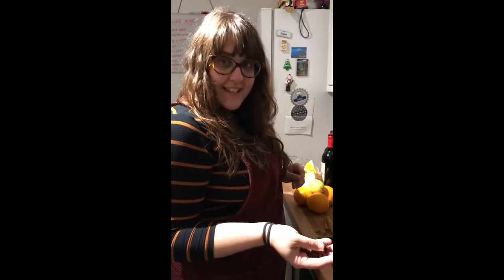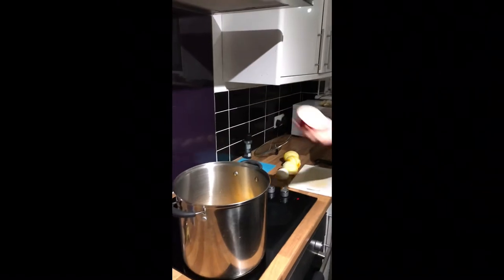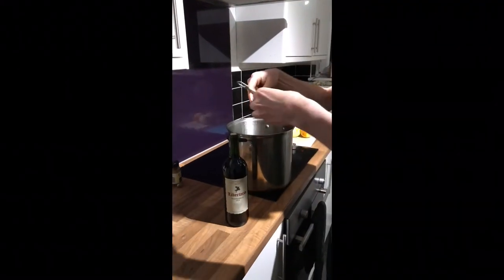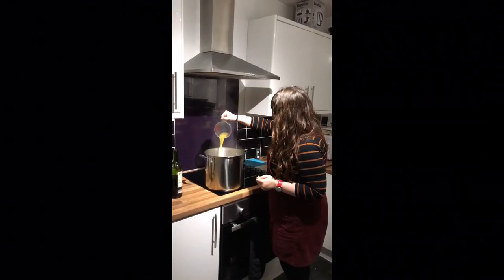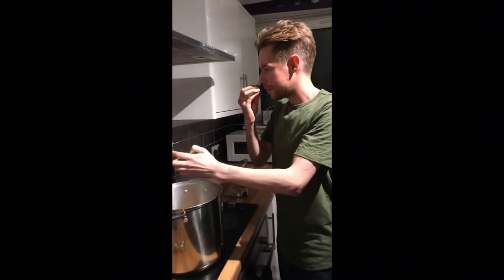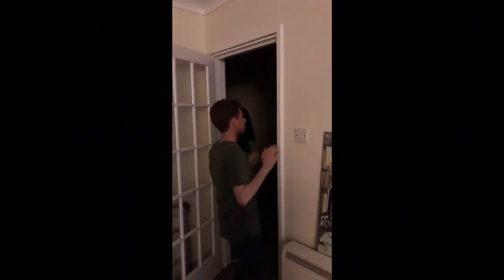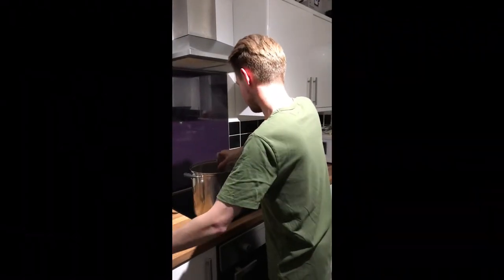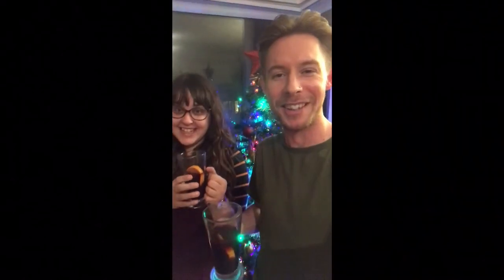Mulled Wine Making 30th November 2019